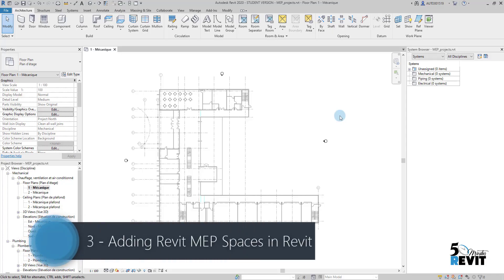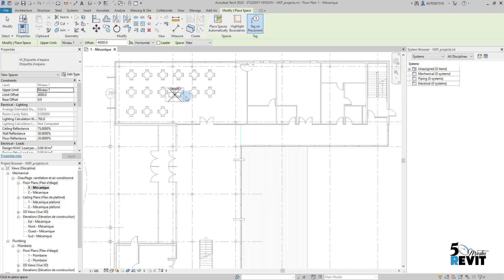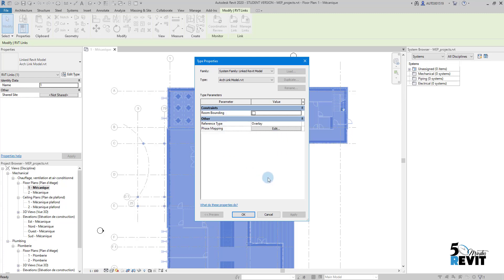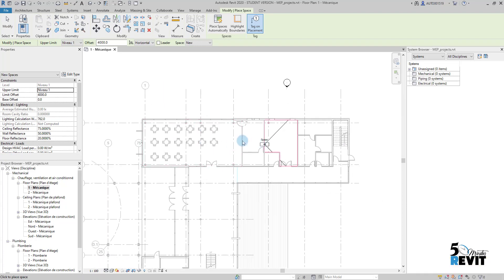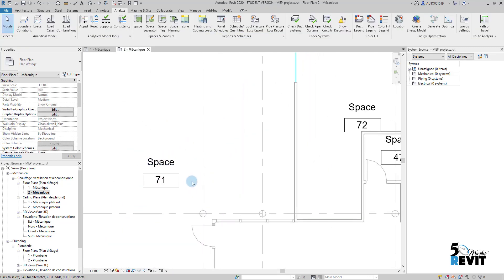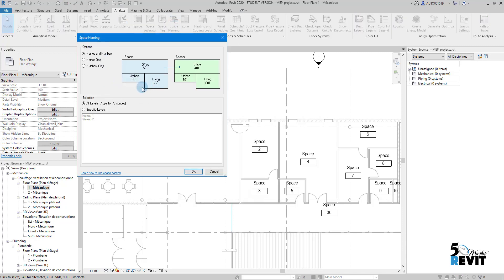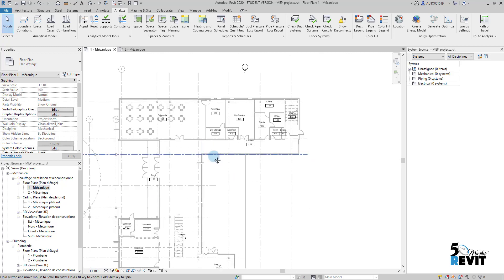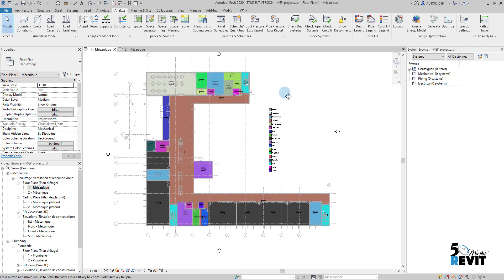3 - Adding Revit MEP Spaces in Revit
In this 5 minutes Revit, we learned how to add spaces in all areas of the building model.
but spaces have more values when used for performing heating and cooling load analysis on the Revit model.
Revit
Building Information Modeling (BIM)
3D modeling
Architecture
Engineering
Construction
Design
Collaboration
Family editor
Parametric design
Documentation
Analysis
Rendering
Autodesk
BIM
Building Information Modeling
Construction
Architecture
Engineering
Collaboration
Virtual design and construction (VDC)
Data management
3D modeling
Clash detection
Interoperability
Facility management
Information exchange
Revit
3D modeling
Architecture
Engineering
Construction
Design
Collaboration
Family editor
Parametric design
Documentation
Analysis
Rendering
Autodesk
BIM
Building Information Modeling
Construction
Architecture
Engineering
Collaboration
Data management
3D modeling
Clash detection
Interoperability
Facility management
Information exchange